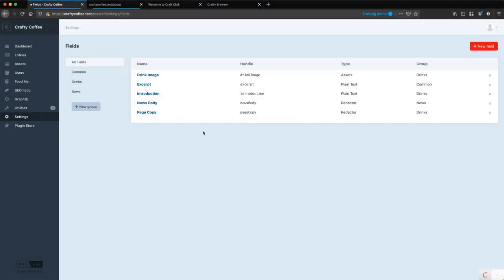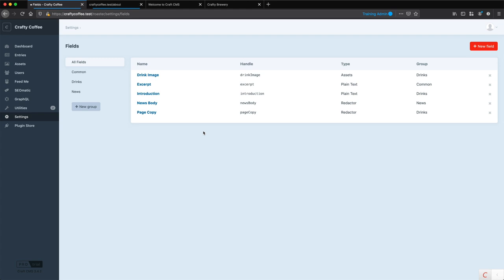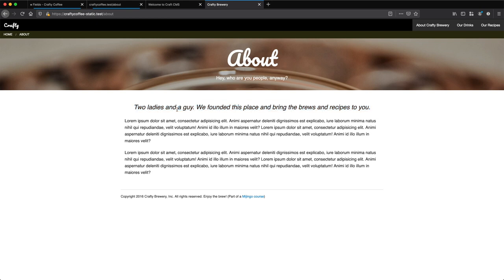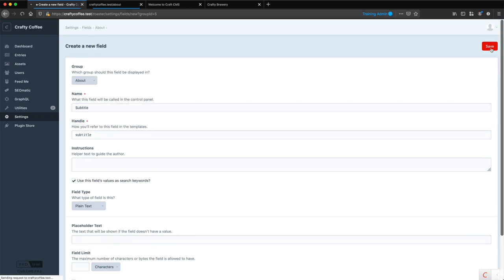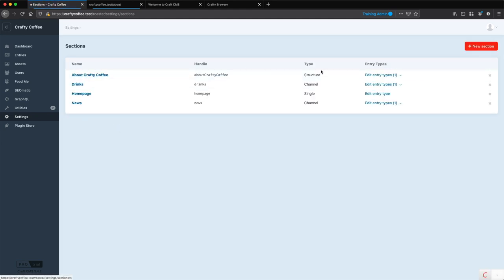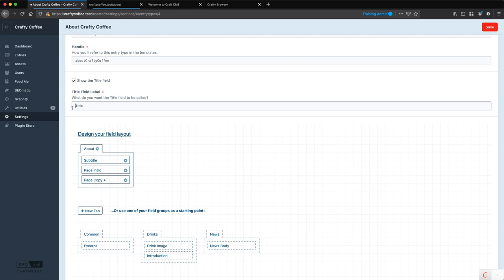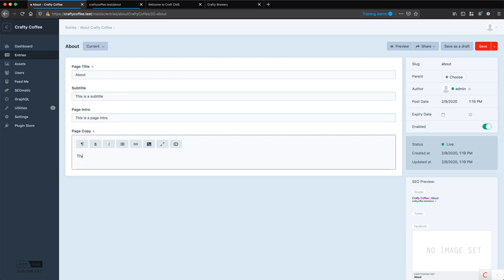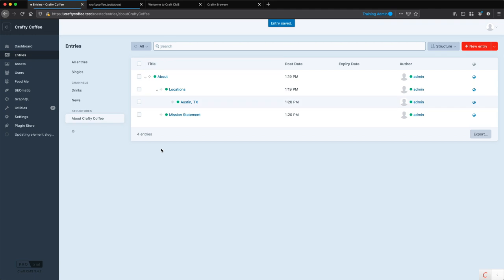Craft CMS Tutorial, Part 25: On Your Own Review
In the last video, you had a little homework to do. Let's review the work you did on your own.